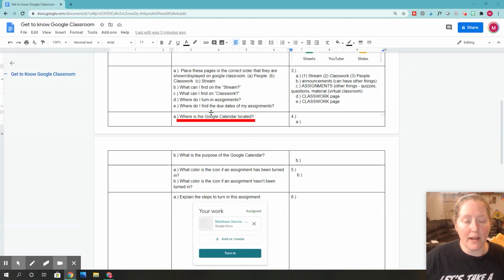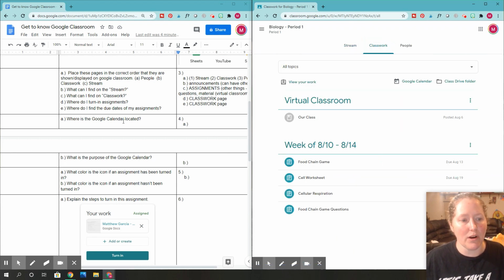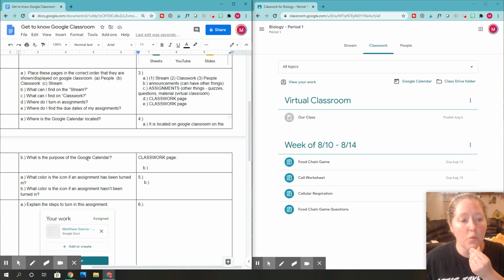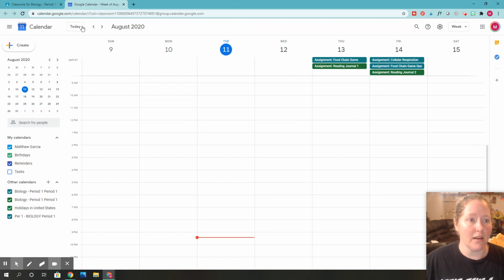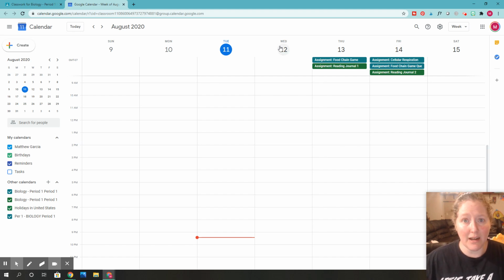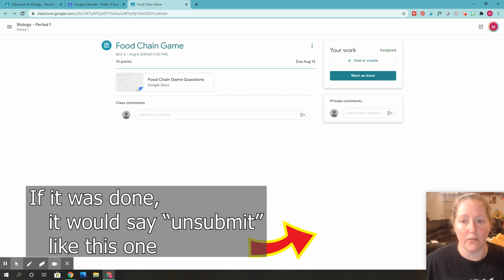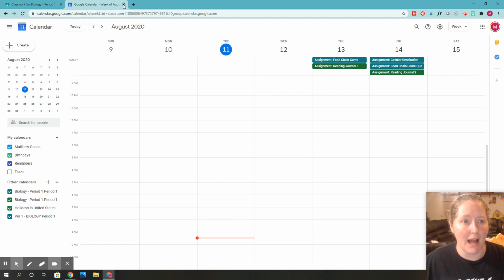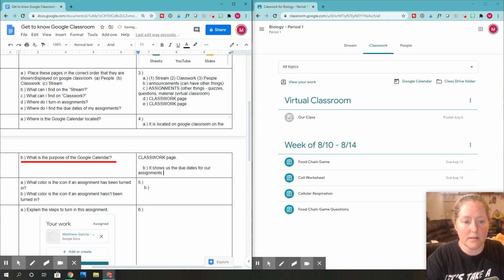Where is GOOGLE CALENDAR and How Does it Help You if You Are Using Google Classroom?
This is a short tutorial to show students how beneficial it is to use google calendar if you are using google classroom. It shows you when all of your assignments are due (if your teacher put the due dates).  Start getting organized now! Simplify your school life!